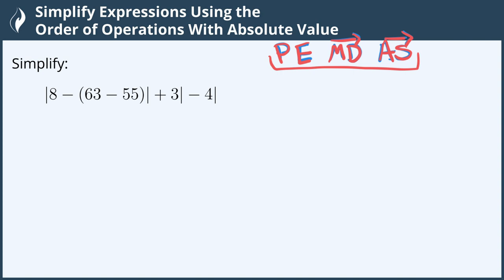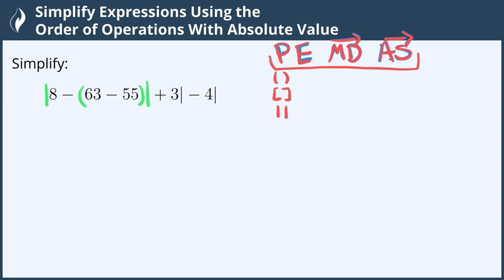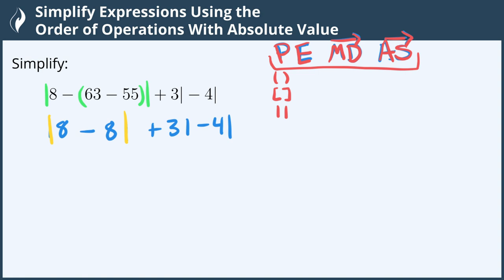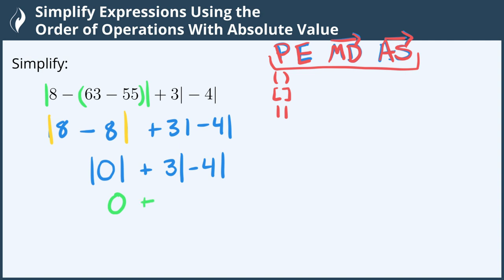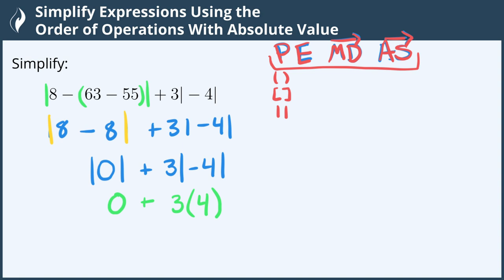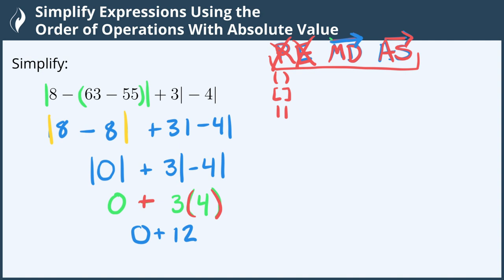Use the Order of Operations With Absolute Value - 6